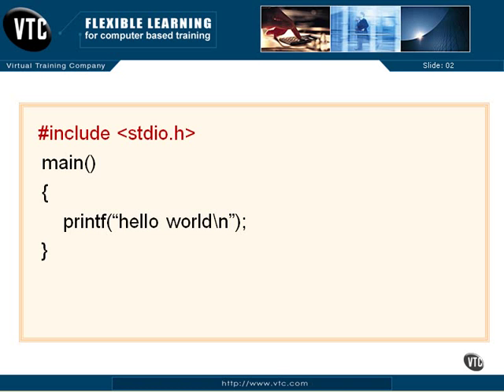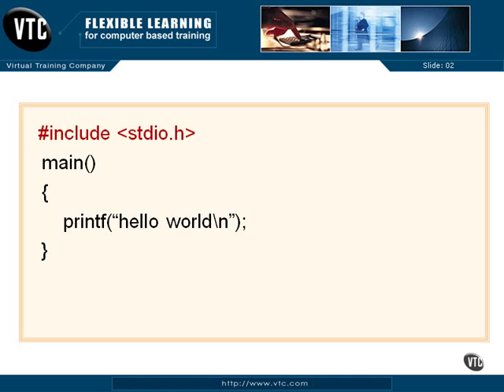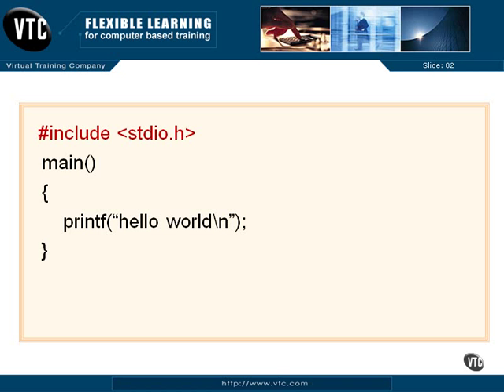02 05 Examine Each Line